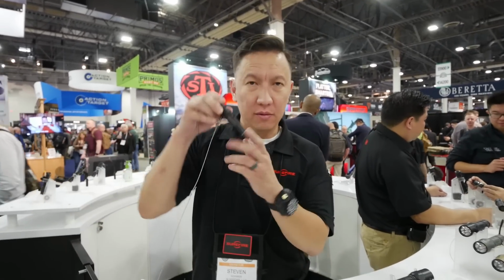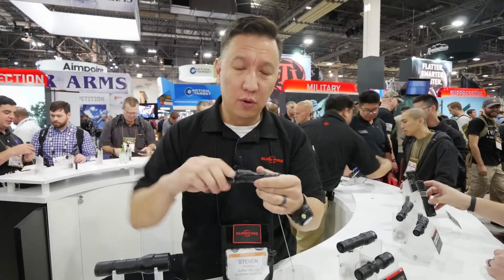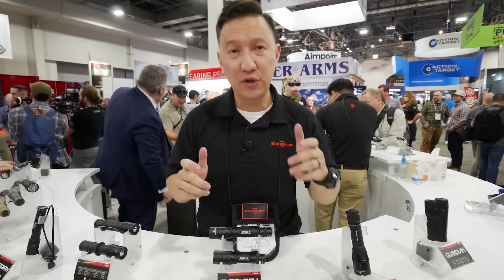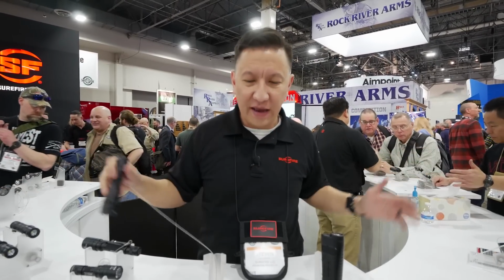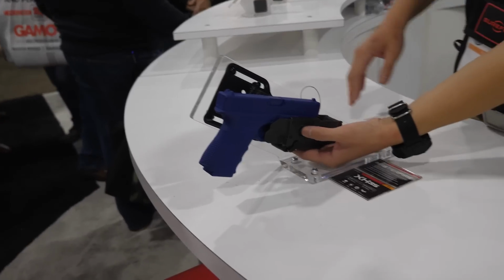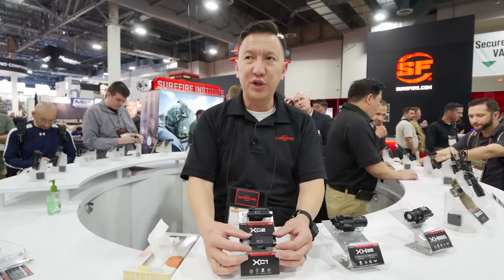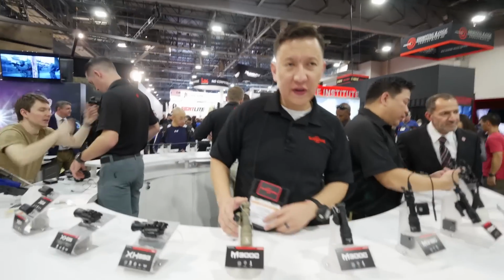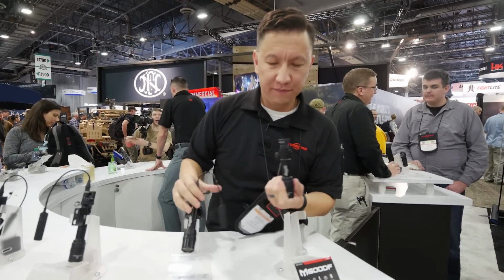SureFire New Products - 2018 SHOT Show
Steven gives us an overview of the SureFire handheld and weapon-mounted lights on display at 2018 SHOT Show.  There are several notable additions to the lineup, including the Stiletto, EDCL1 and EDCL2, Dual Fuel Fury, and an 18650 powered Scout Light capable of pumping out 1500 lumens.

for more information about any of the SureFire products.